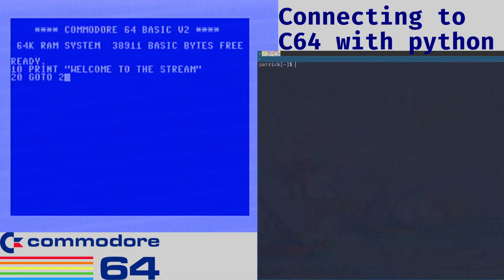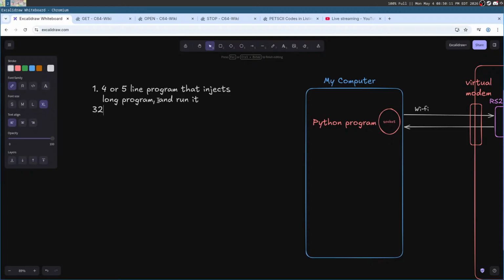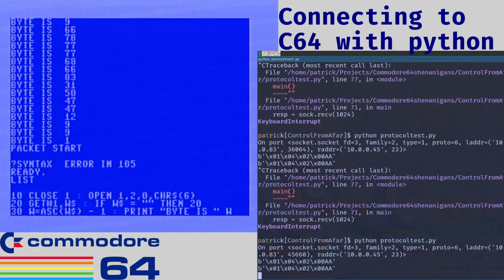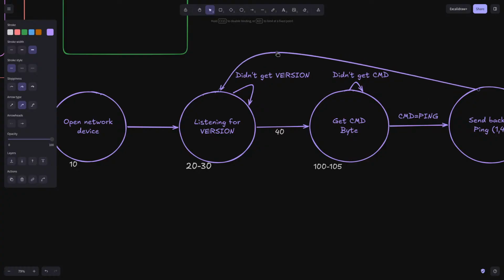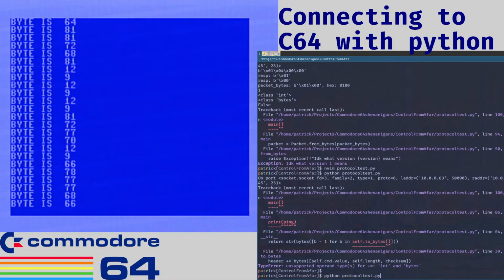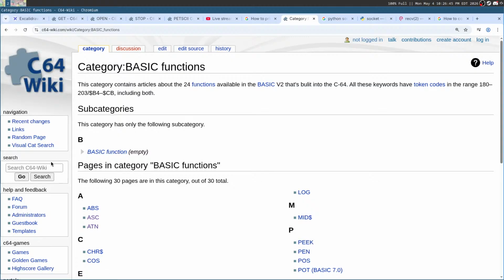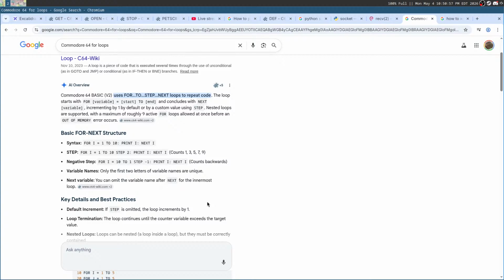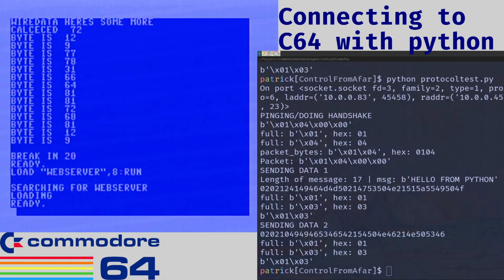Programming an 8 bit computer with python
Connecting to a commodore 64 with Python